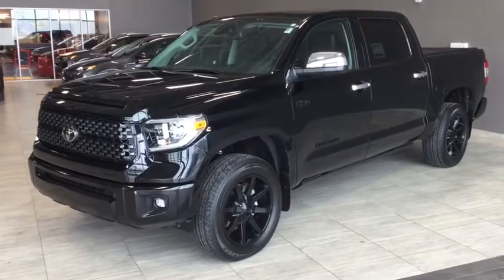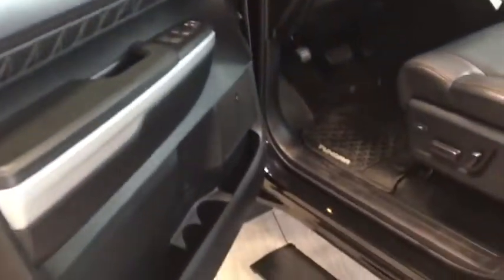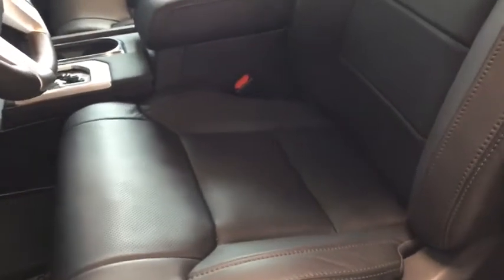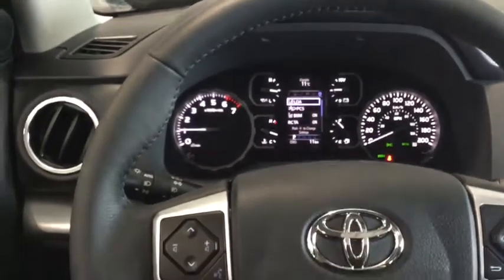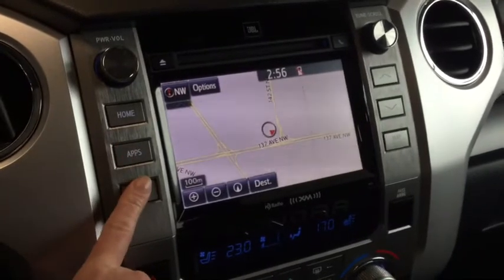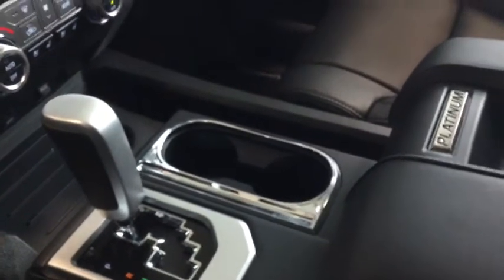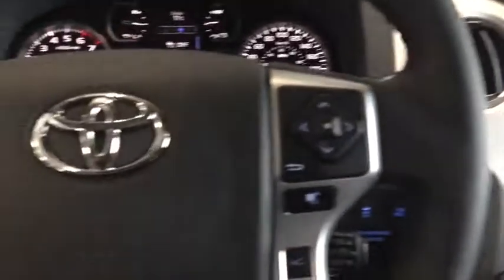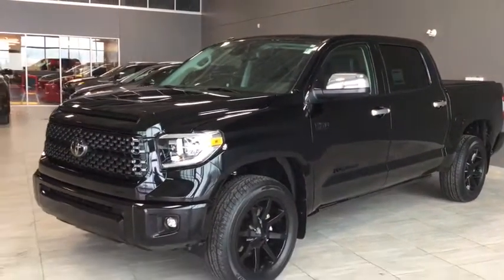CUSTOM 2018 Toyota Tundra 4x4 CrewMax 5.7L Platinum | Toyota Northwest Edmonton | 8TU6793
The indescribable flare in your soul as the engine roars in your brand new customized 2018 Toyota Tundra 4x4 CrewMax Platinum 5.7L is exactly what you need to continue on the fresh road ahead. Fully complete with convenience options like navigation, heat and cooling leather interiors, and parking assist with back up camera to keep you focused on bringing your very best self forward. Matching your cool and collected personality is the stunning black on black features like your 20” KMC Slide wheels, AMP Research PowerStep running boards, and Toyota blacked out emblems. Power through any challenges with your custom Flowmaster Outlaw Catback exhaust system, complete with stealth black tips and a full stainless steel construction.

Reignite your passion on a test drive with your 2018 custom Toyota Tundra 4x4 CrewMax Platinum 5.7L by simply calling in, connecting online, or by visiting with one of our professional Product Advisors.

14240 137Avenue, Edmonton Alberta